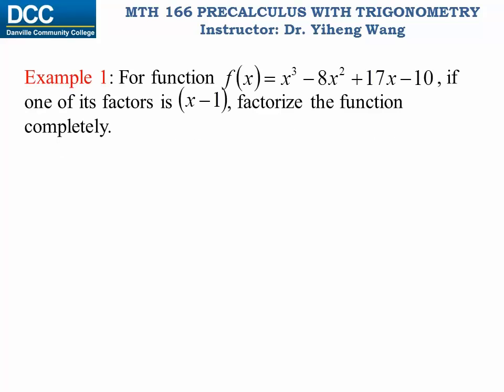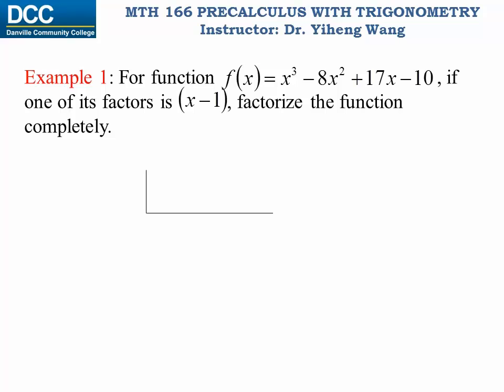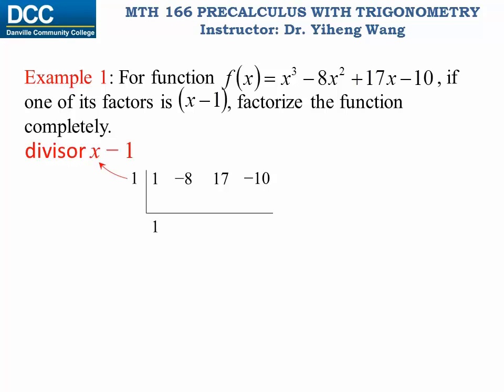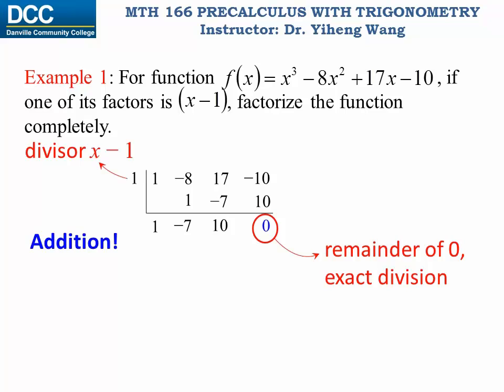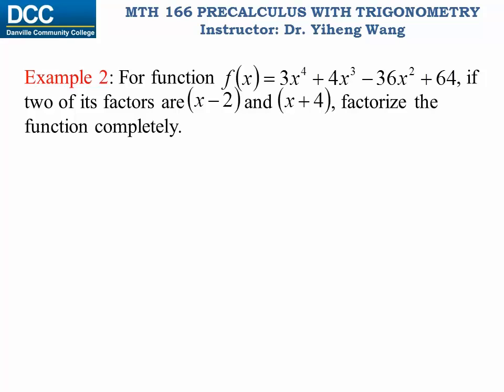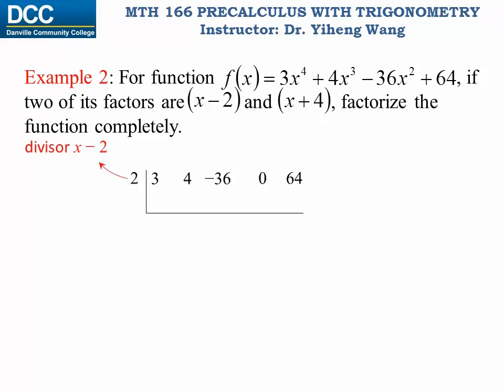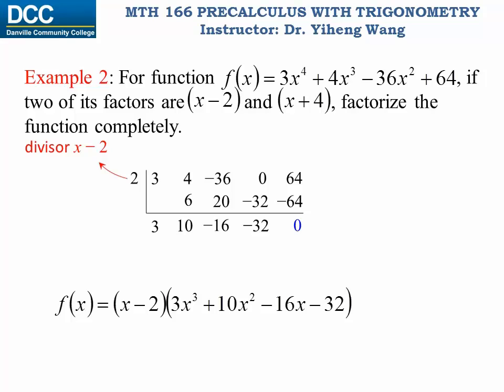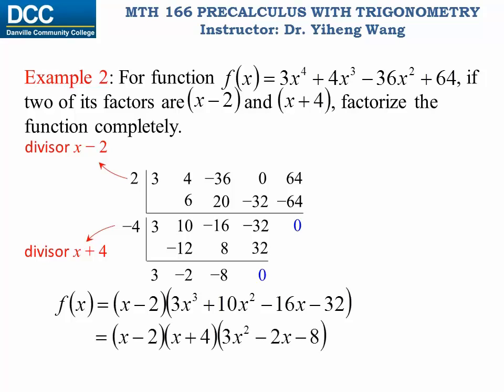Precalculus with trigonometry Lecture 22: Synthetic division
Synthetic division